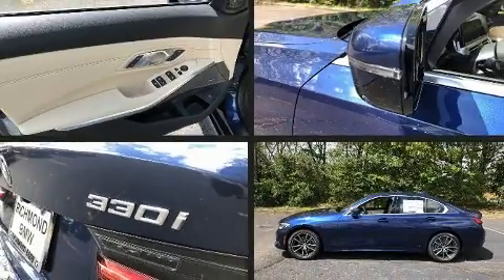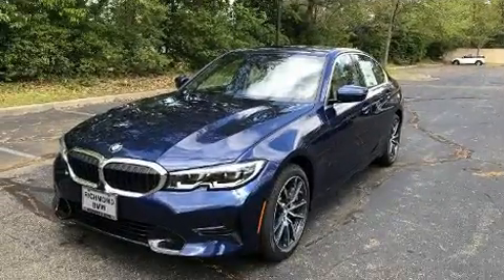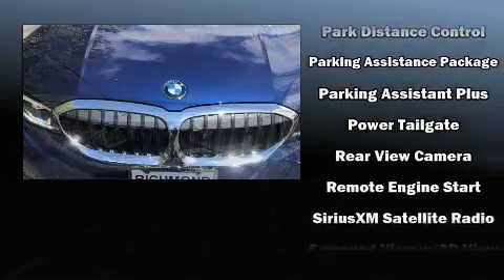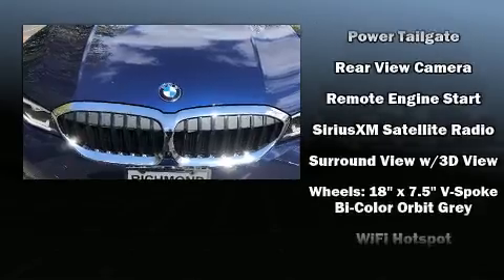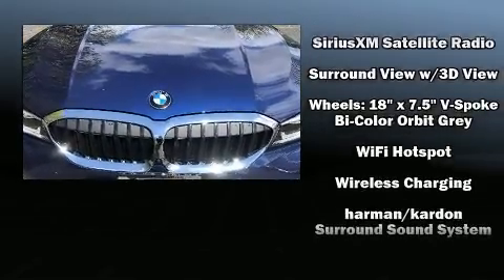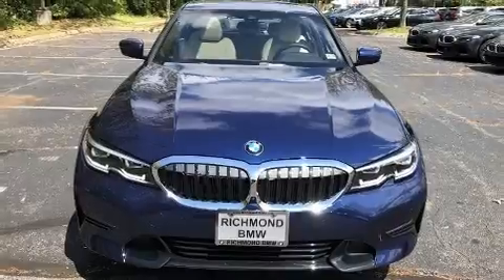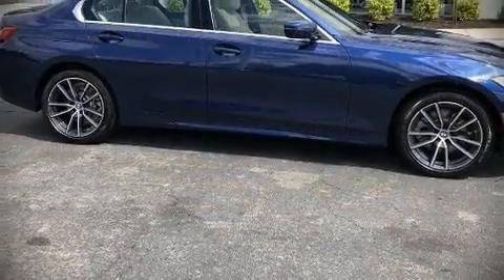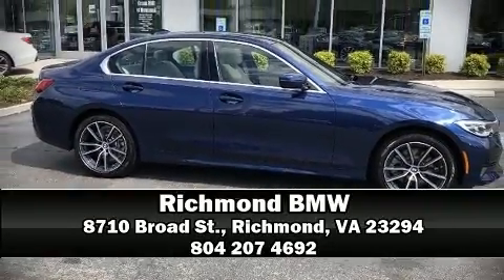2020 BMW 330i xDrive in Richmond, VA 23294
Richmond BMW
8710 Broad St.

Treat yourself to a test drive in the 2020 BMW 330i. This 4 door, 5 passenger sedan offers the latest in technological innovation and style. Under the hood you'll find a 4 cylinder engine with more than 200 horsepower, and for added security, dynamic Stability Control supplements the drivetrain. The engine breathes better thanks to a turbocharger, improving both performance and economy. A wealth of standard features means that you no longer have to sacrifice. Such as remote keyless entry, power trunk closing assist, a trip computer, heated seats, fully automatic headlights, heated door mirrors, cruise control, and power front seats. For drivers who enjoy the natural environment, a power moon roof allows an infusion of fresh air. Audio features include an AM/FM radio, steering wheel mounted audio controls, A 20 gigabyte hard drive, and 17 speakers, providing excellent sound throughout the cabin. BMW also prioritized safety and security with features such as: head curtain airbags, front side impact airbags, traction control, brake assist, a security system, an emergency communication system, and 4 wheel disc brakes with ABS. You'll never lose visibility with rain sensing wipers, which activate automatically when the drops start to fall. We know that you have high expectations, and we enjoy the challenge of meeting and exceeding them! Please don't hesitate to give us a call.